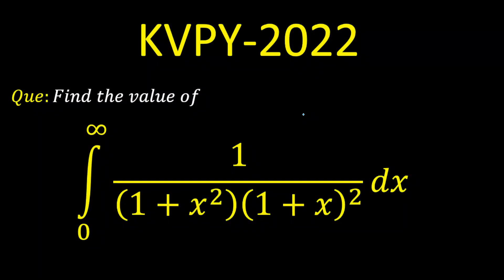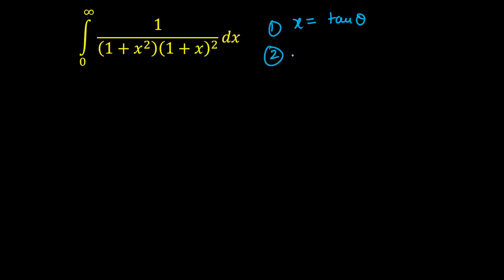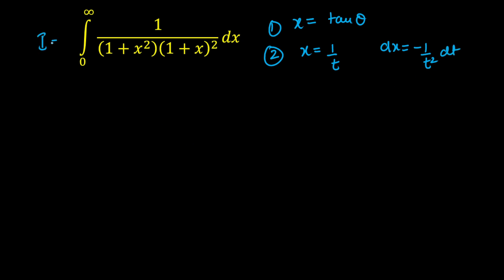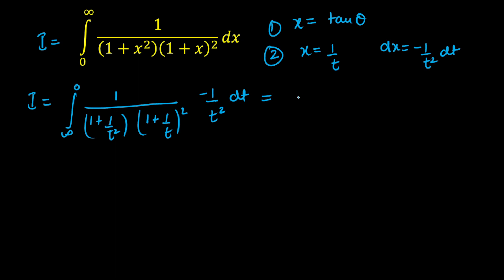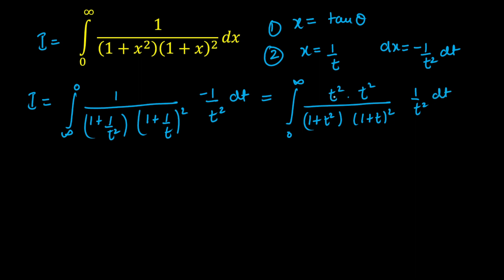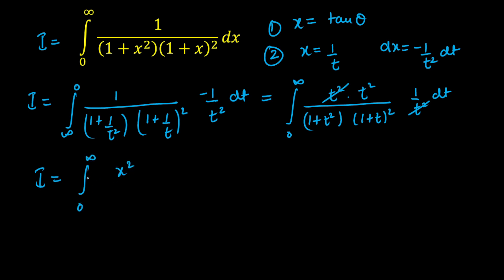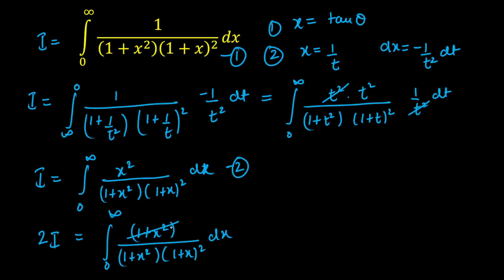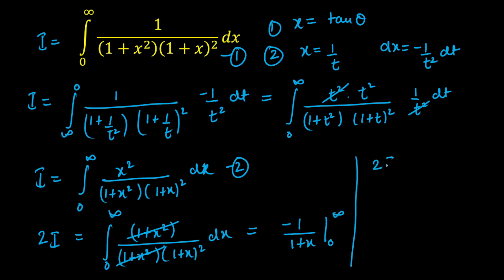KVPY 2021 -22 | MATHEMATICS Solutions | SX Stream